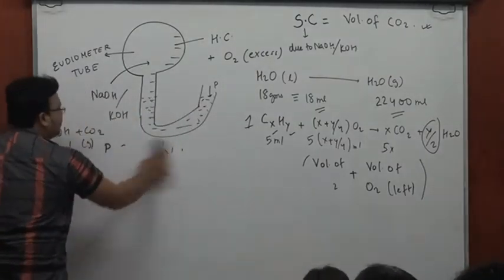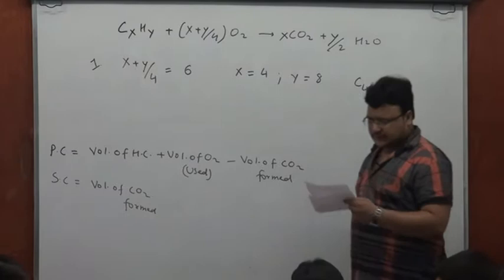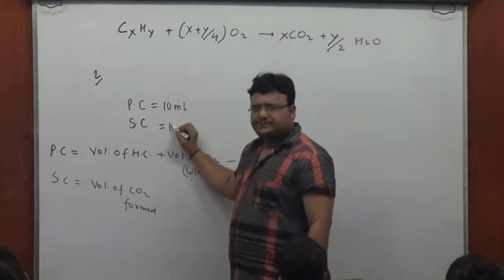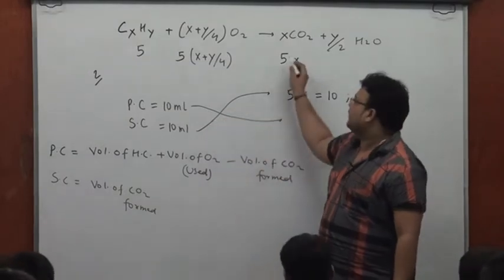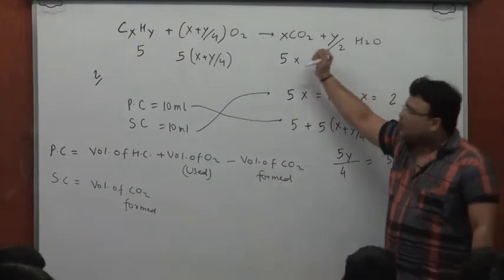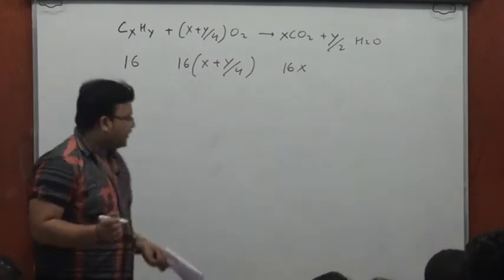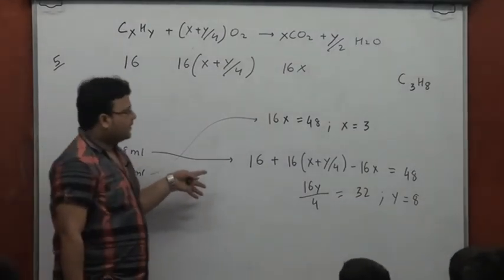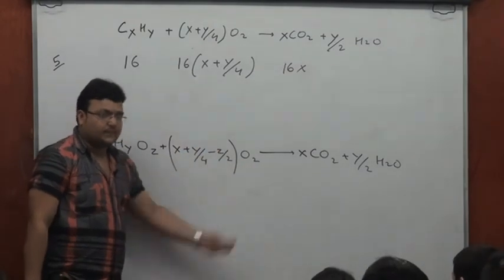eudiometry part 3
physical chemistry video for iit jee neet cbse isc plus two science by Ritesh Pandey